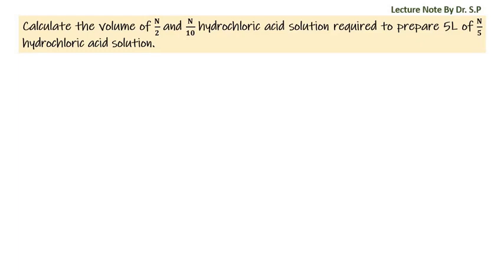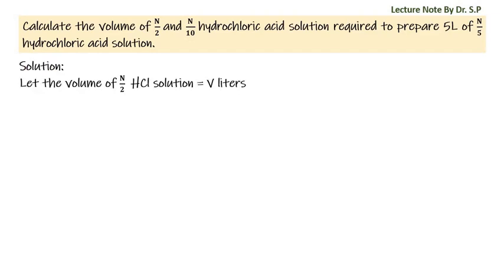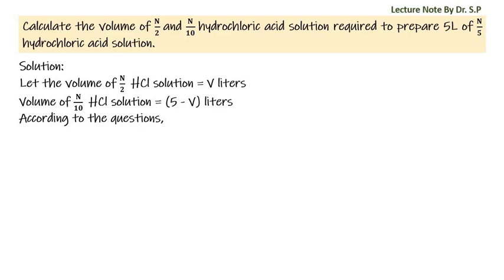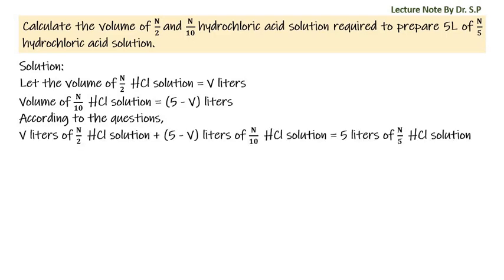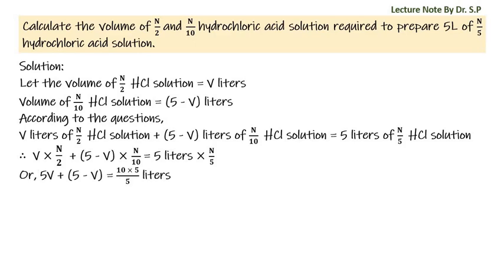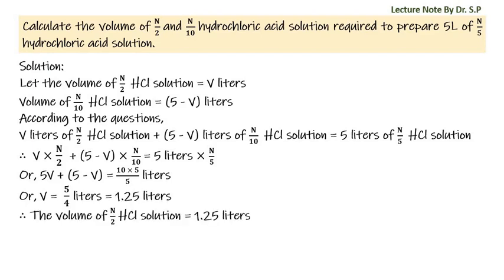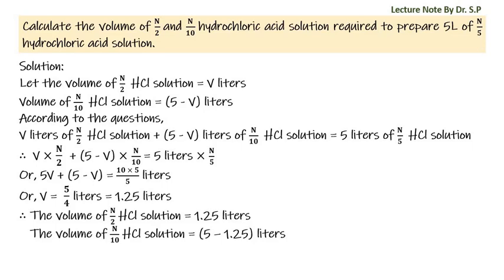Numerical Problem, Volumetric Analysis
Calculate the volume of 𝐍/𝟐 and 𝐍/𝟏𝟎 hydrochloric acid solution required to prepare 5L of 𝐍/𝟓  hydrochloric acid solution.